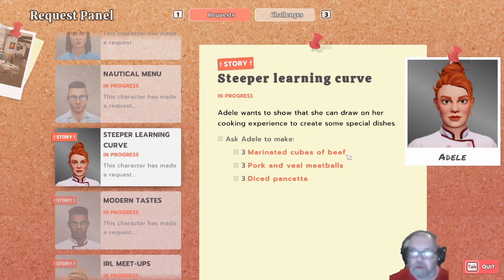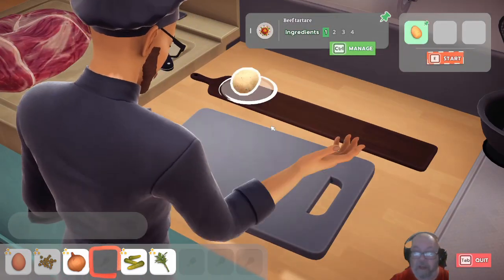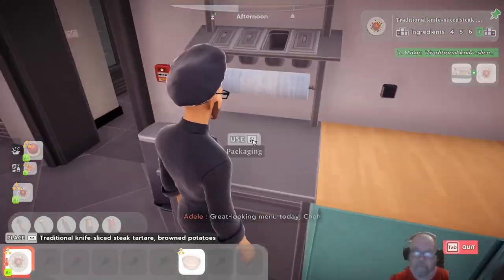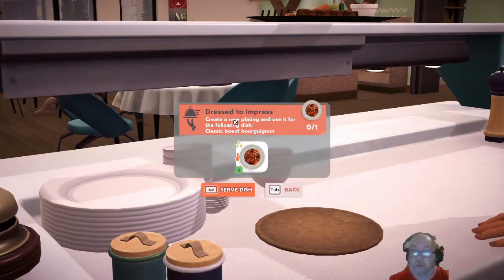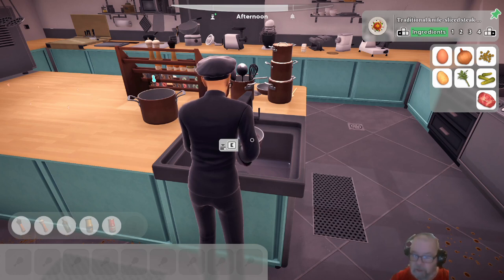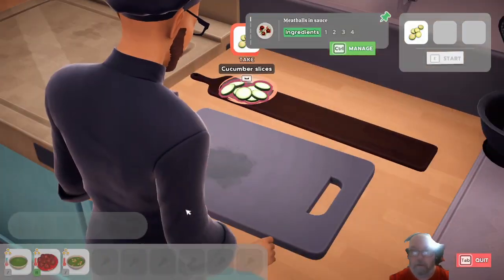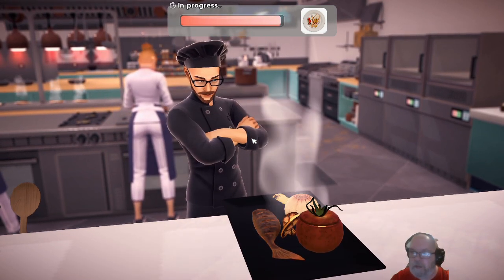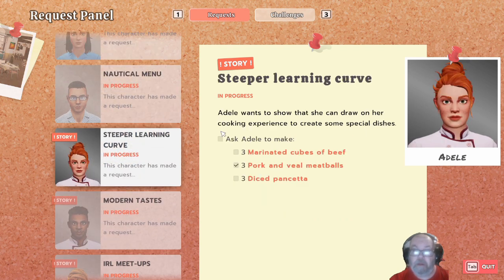Chef Life Ep. 36: Upgraded Beef Tartare!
In this episode, we upgrade our Beef Tartare!